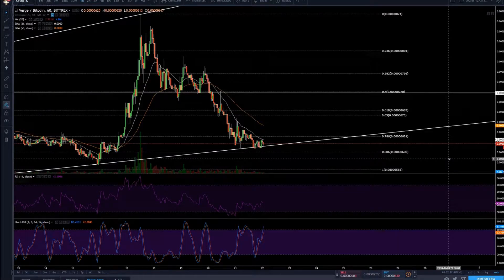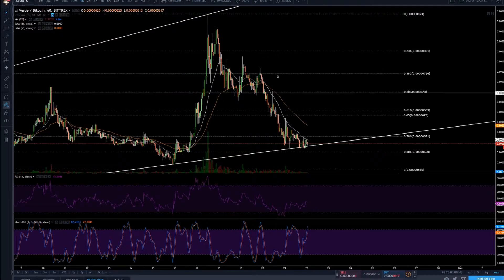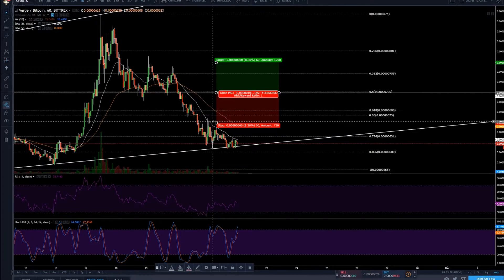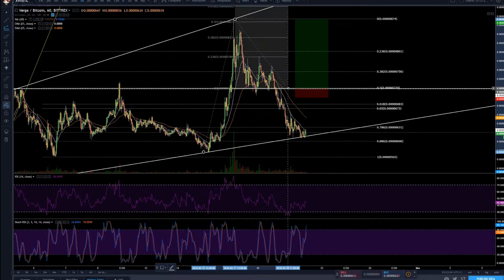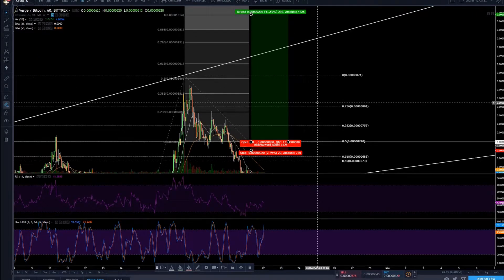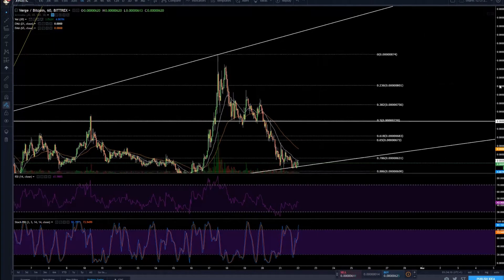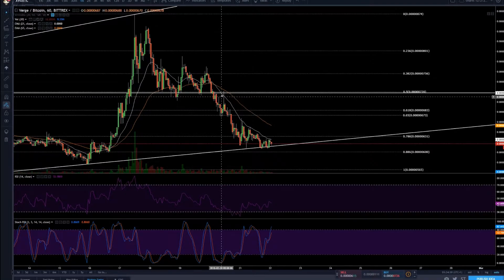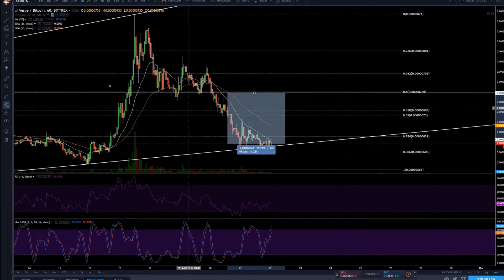How to Manage your Trade? The Key is Risk VS Reward - Crypto Trading Basics